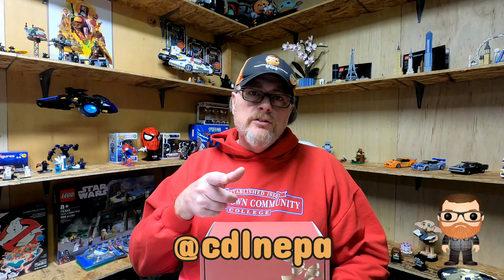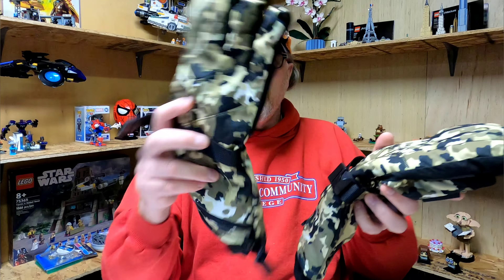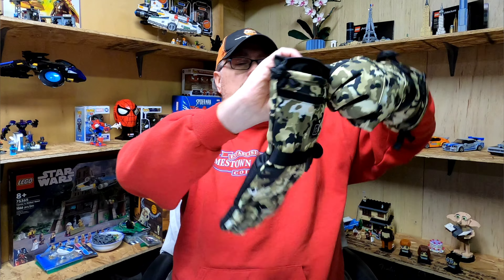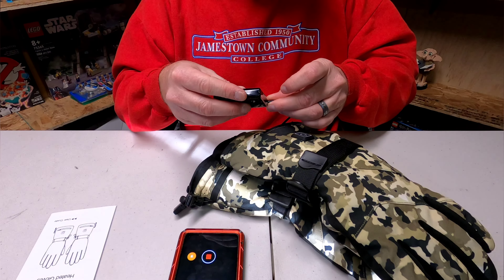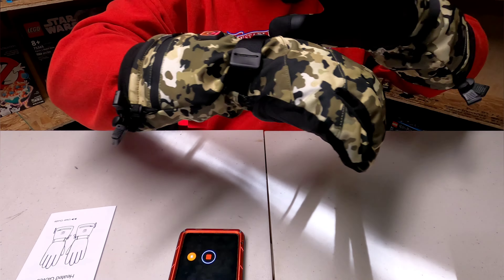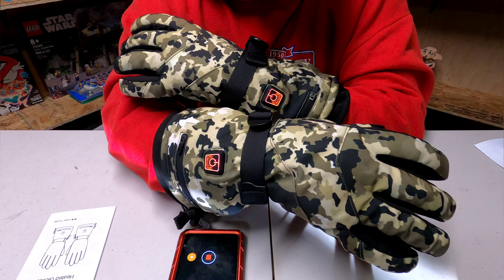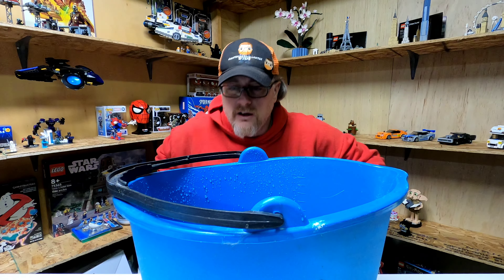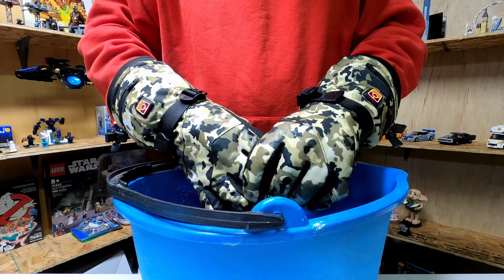MADETEC Heated Gloves Review (Wind and Waterproof)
More Heated gear for me to test today from Madetec.  Are they  Waterproof?  How Warm are they?   Watch this video to find out.

You can get the. from Amazon here.
MADETEC Heated Gloves for Men Women - 7.4V Dual 22.2WH Rechargeable Battery, Up to 10H Heating, Power Display, Full Touchscreen Windproof Waterproof for Winter Outdoor Skiing, Hunting, Snowmobile